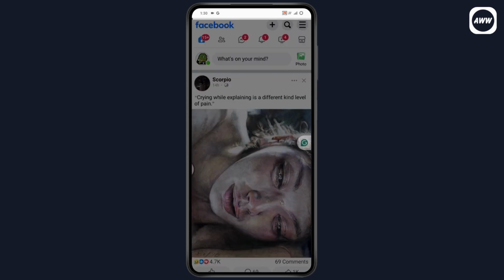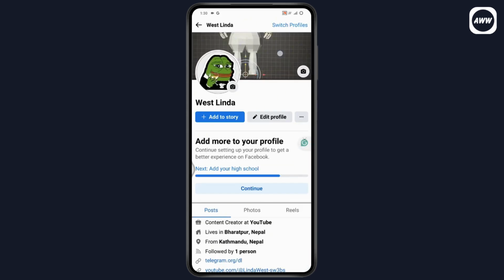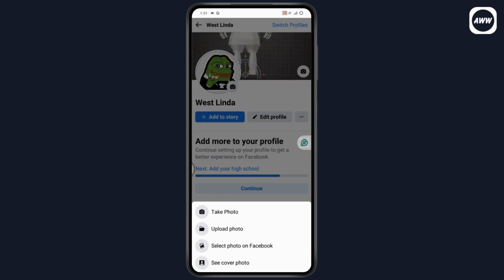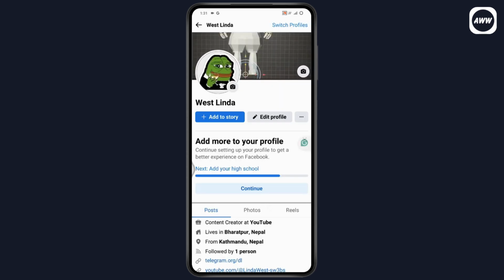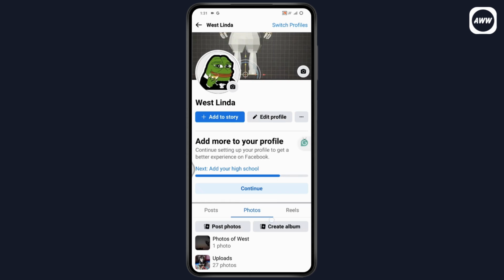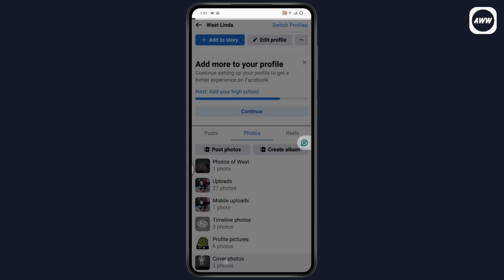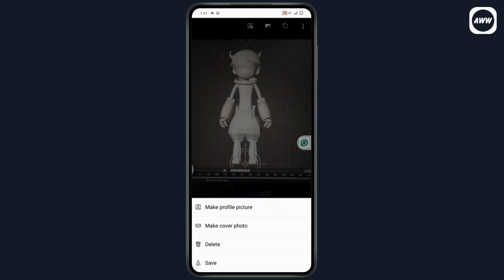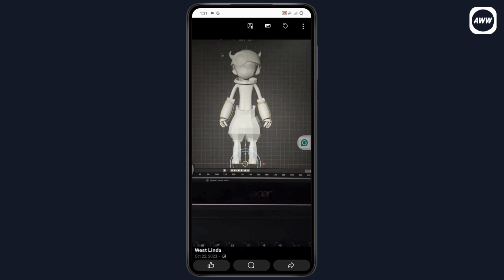How To Delete Cover Photo In Facebook Lite 2024 | Remove Cover Photo In FB Lite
Welcome to our tutorial on how to delete a cover photo in Facebook Lite! In this video, we'll guide you through the process of removing your cover photo on Facebook Lite, so you can update your profile or clean up your account. Whether you're looking to refresh your profile or fix an issue, this tutorial will help you get it done quickly.

0:00 - Introduction
0:12 - Accessing Your Facebook Lite Profile
0:24 - Navigating to the Cover Photo Section
0:36 - Deleting the Cover Photo
0:48 - Confirming the Removal and Finalizing Changes